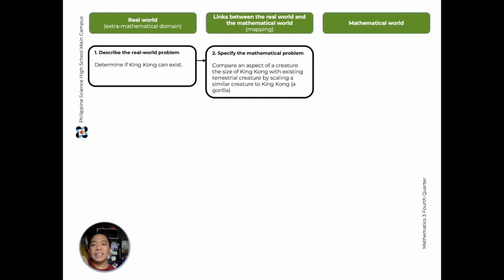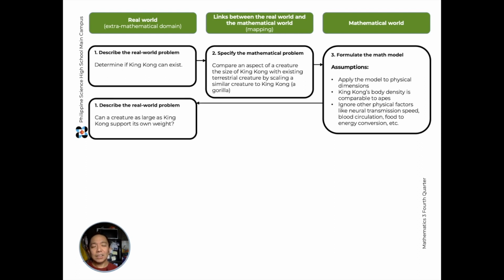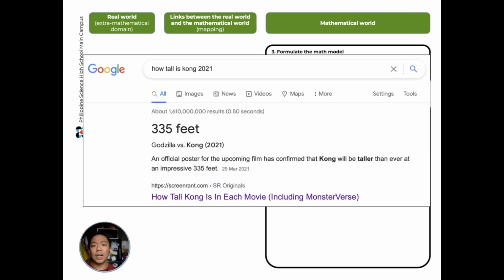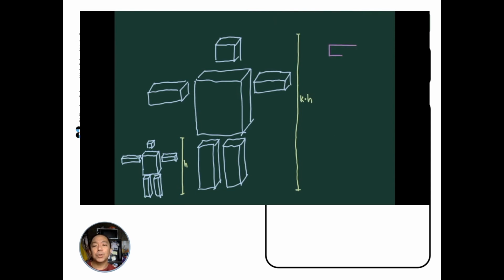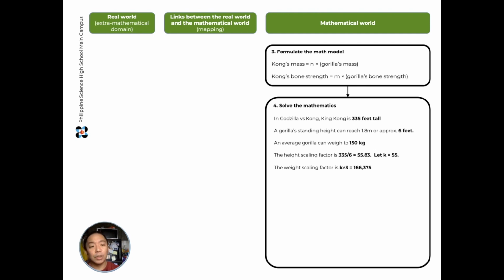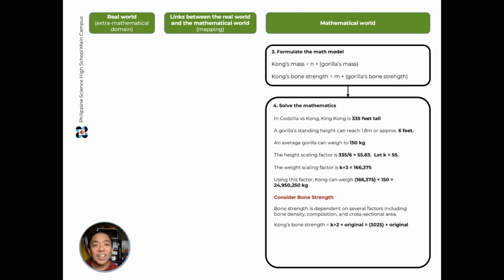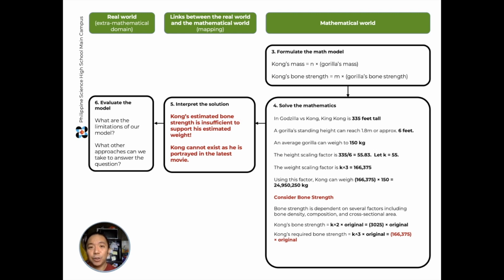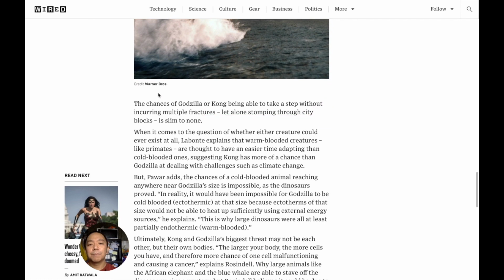Modeling Example: Can King Kong Exist?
In this lesson we apply our Math Modeling framework to answer the question: can King Kong exist?